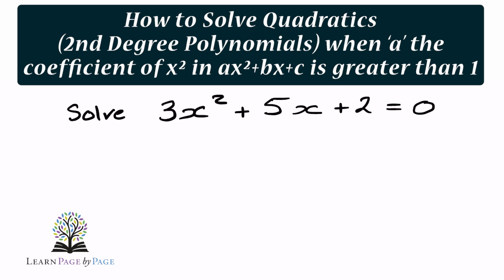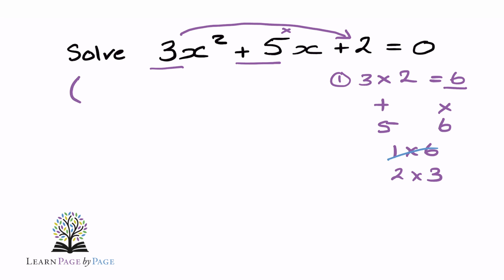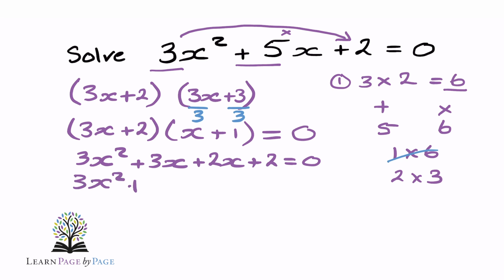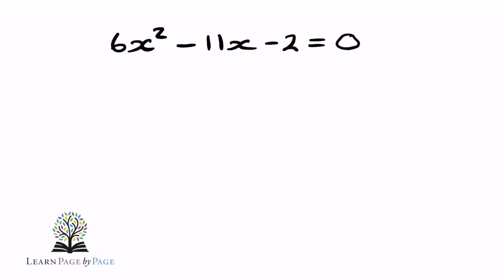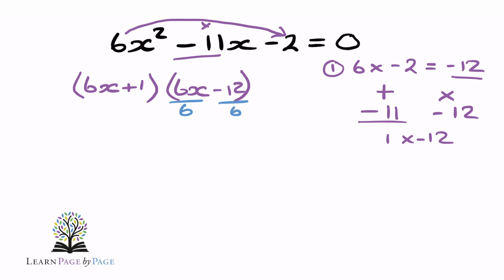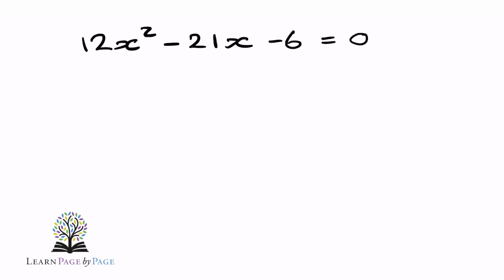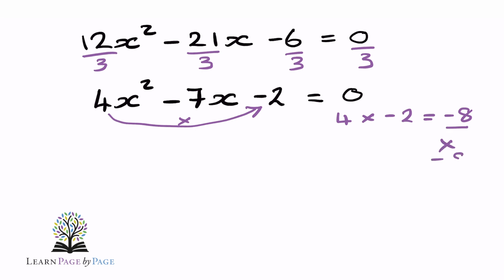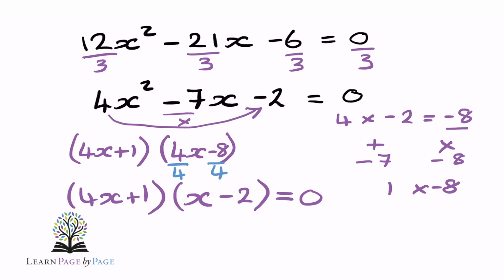Proven Tricks for Solving Quadratic Equations That Actually Work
Solve quadratic equations when ‘a’ the coefficient of x² is greater than 1. This simple hack eliminates the need for finding multiple factors and it works EVERY TIME! Perfect for Algebra, GCSE, A-Level, SAT & IB students who want to save time in exams.

Tired of struggling with complicated factoring methods? This video reveals a simple shortcut that most mathematicians use and it’s incredibly easy. Using three crystal-clear examples, I'll show you a foolproof method that works every single time.

🚀 Discover:
• The time-saving hack that changes everything
• A foolproof method that works EVERY time
• No more hunting for factors - just follow these simple steps
• Three examples showing how quick this method really is

📝 This method is perfect for:
• A-Level Mathematics
• SAT Math
• IB Mathematics
• Anyone who wants to solve quadratics FAST!

💬 Share your "aha!" moment in the comments below